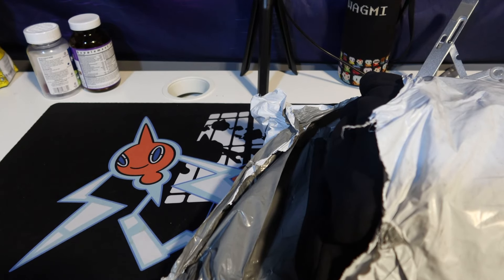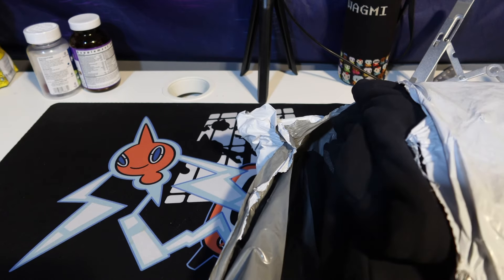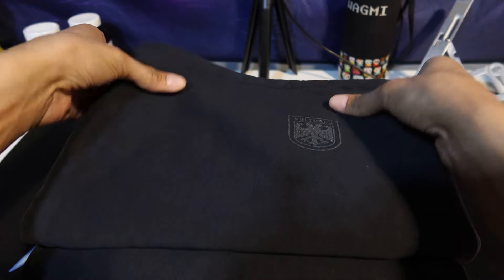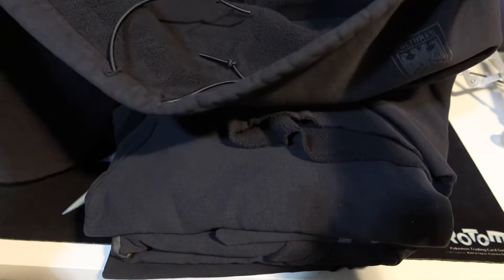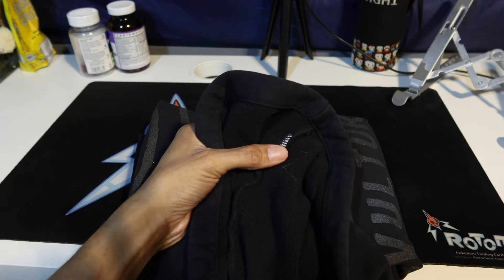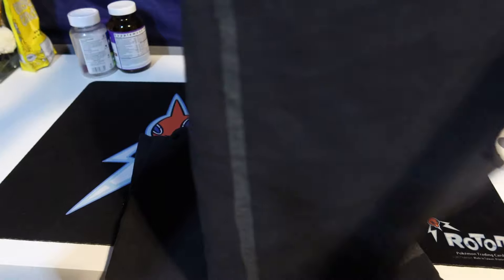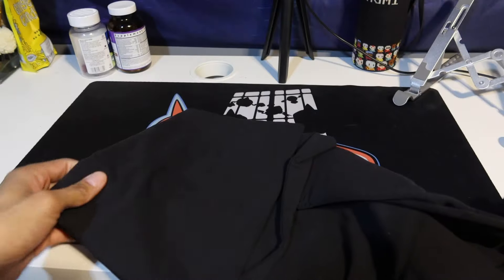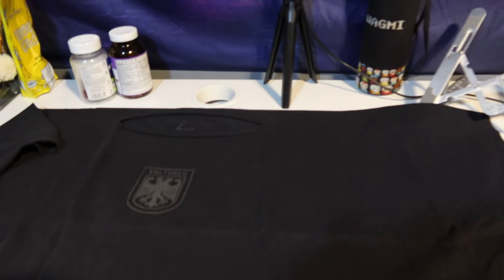Ye Vulture$ merch review size 2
Just a review of my vultures merch and thoughts on initial unpacking.